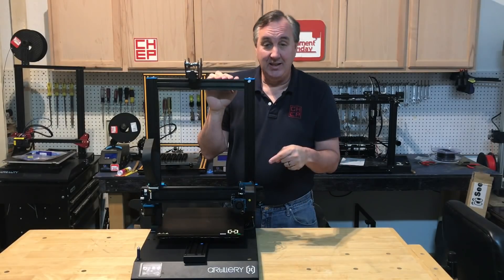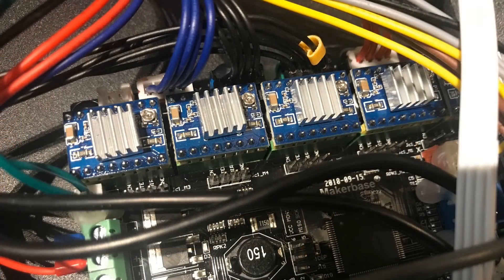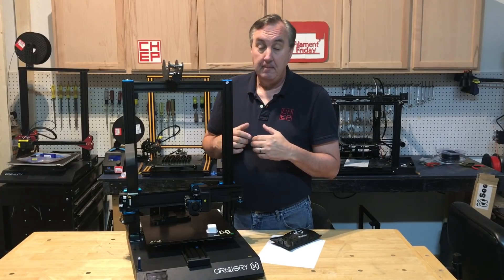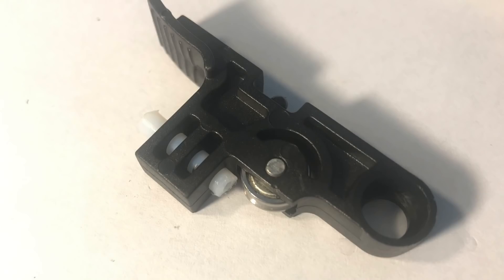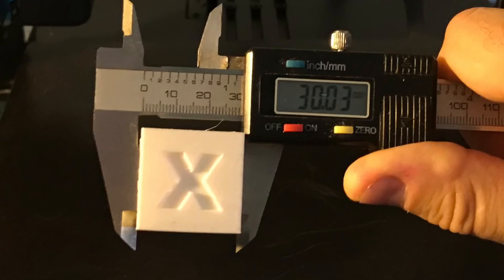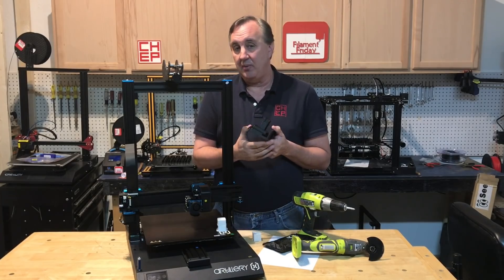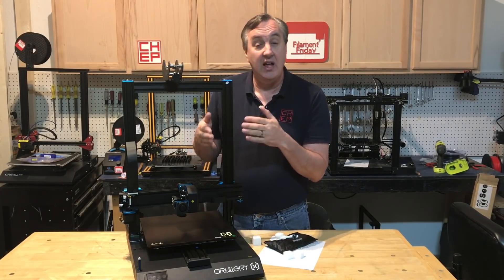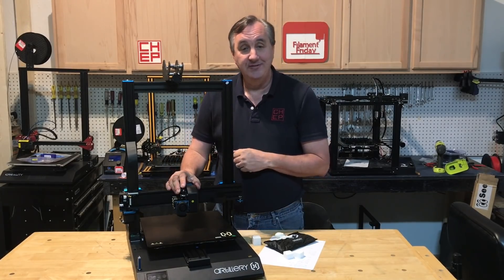EVNOVO Artillery Sidewinder X1 3D Printer Review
Chuck reviews the EVNOVO Artillery Sidewinder X1 3D Printer. He shows you the features, electronics that control it, how well it prints flexibles and discusses its design. See if this is the printer for you on this week's Filament Friday.

Filament Friday Sticker:
Send Self Addressed Stamped Envelope to:
Electronic Products

Chuck's Arduino Book: